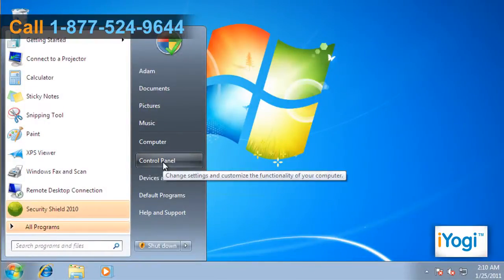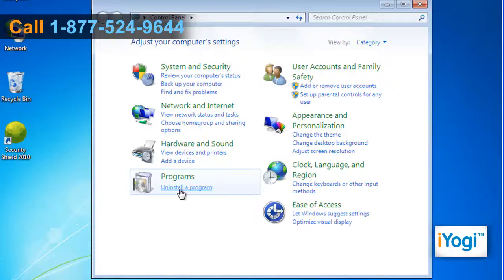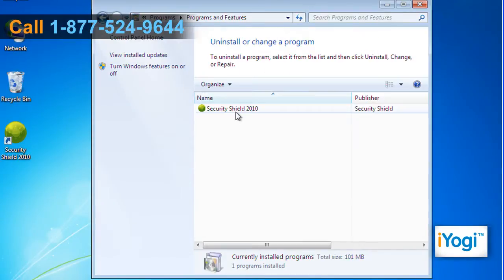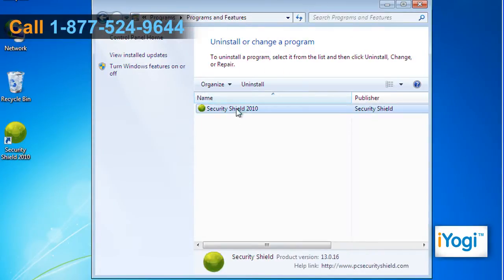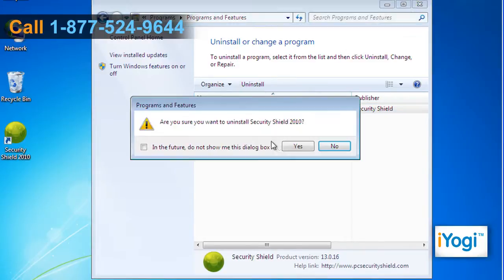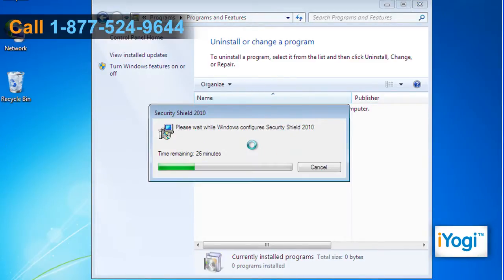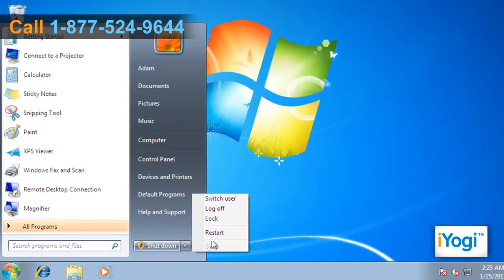How to uninstall Security Shield 2010 from Windows® 7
Get facilitated with expert technical assistance by calling iYogi at 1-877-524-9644 and avail simple and easy steps for uninstalling Security Shield 2010 from Window® 7-based PC. Our tech support team can give you instant assistance for the same as well as help you in performing the steps with complete ease.